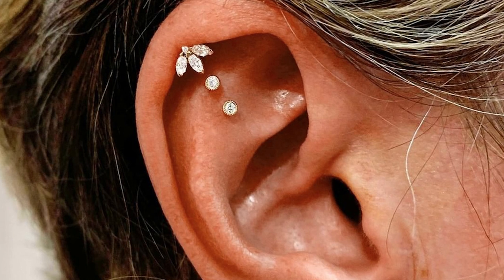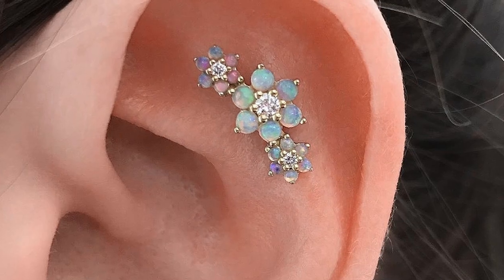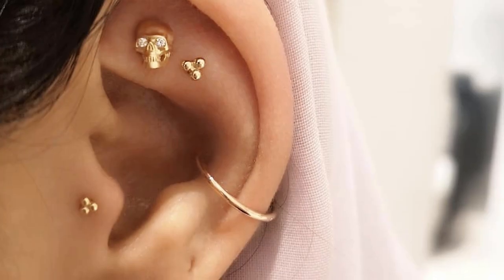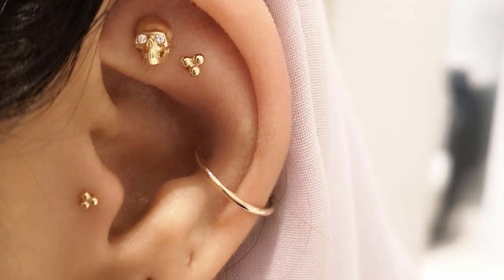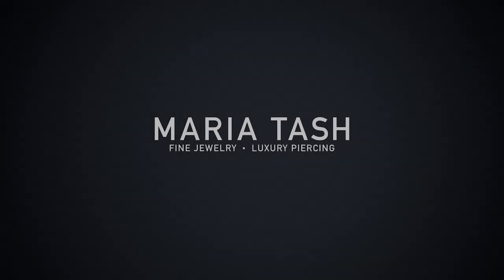Maria on Styling a Tash Rook Piercing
The Tash Rook is a dynamic placement that’s large enough for a curated cluster or one showstopping piece. ⁠⠀